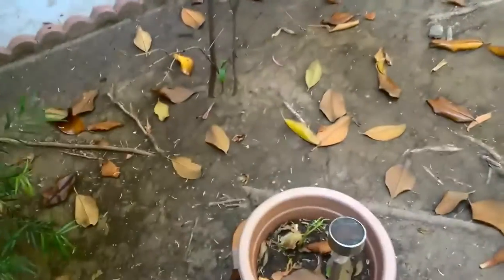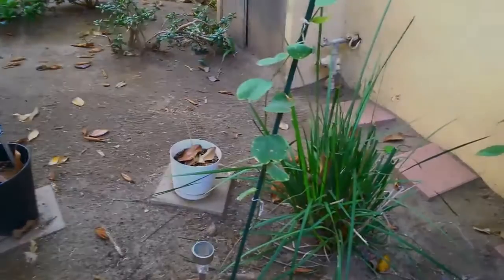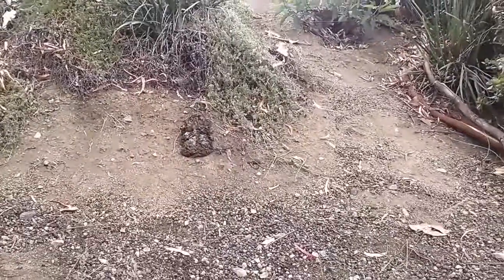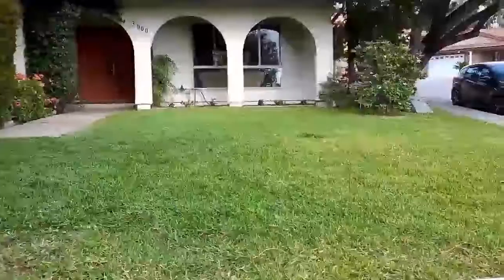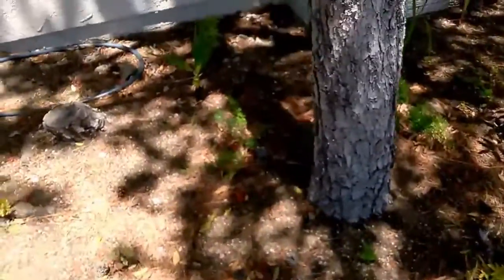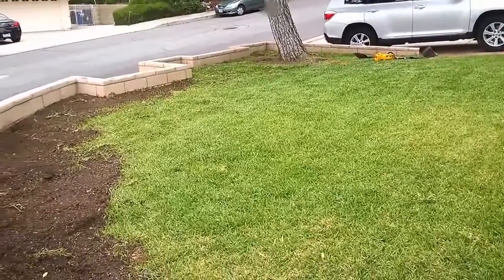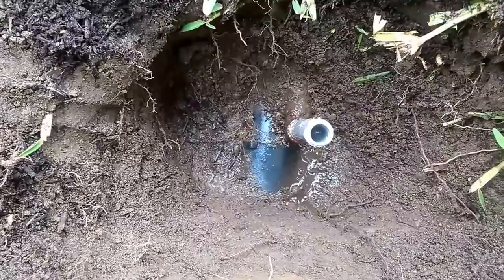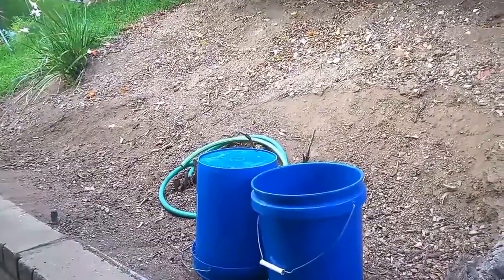Chapter 5 - Weeds, Grass and Flowers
May started with a programming project that kept me from gardening.

When I finally got that done, I headed to my parents' house to get back to the garden maintenance.

What followed were my adventures in removing the Sumac (again), fixing up the lawn a bit (only turn into a much bigger project coming soon to My DIYary) and swapping out some of the flowers in the back yard from shade plants to sun plants as summer is just around the corner.